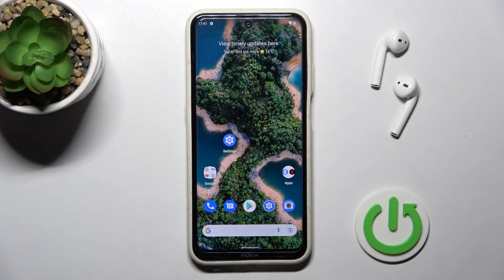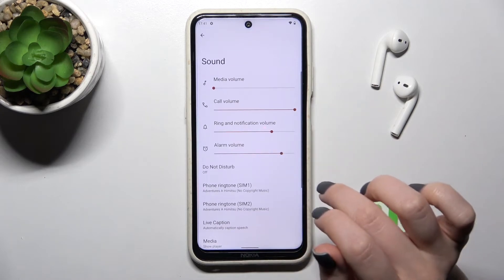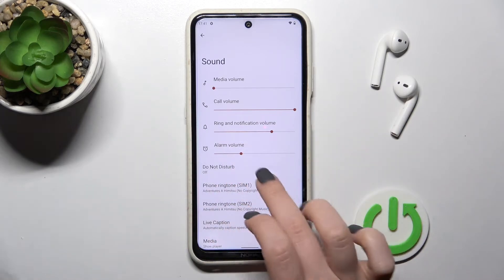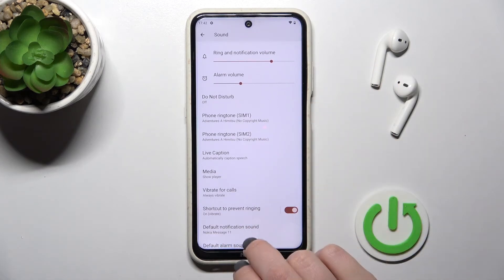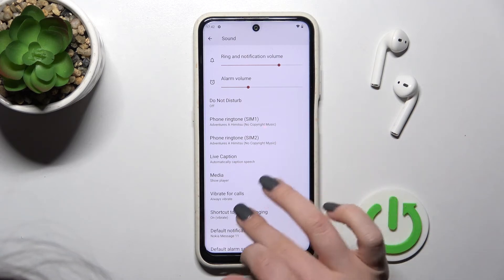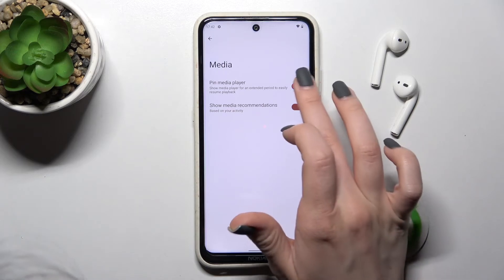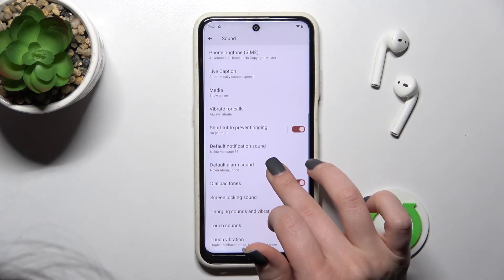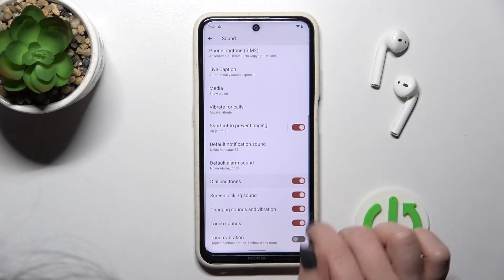How to Find & Manage Sound Settings in Nokia X20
Find out more about managing the sound settings in Nokia X20:
Hi. Let us show you today how to find & manage the sound settings in Nokia X20. The first thing we will do is open Sound Menu and then we will go over each feature. Set your Nokia X20 Sounds with our instructions. Please Enjoy! If you want to know more about your Nokia X20, visit our YouTube channel.

How to Set Sounds in Nokia X20? How to Find & Manage Sound Settings in Nokia X20? How to access the Sound Section in Nokia X20?